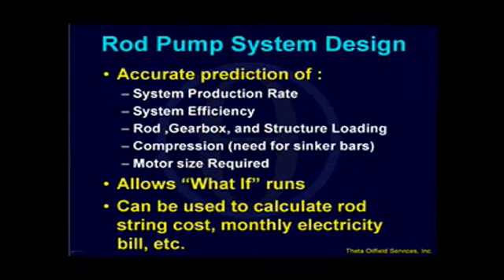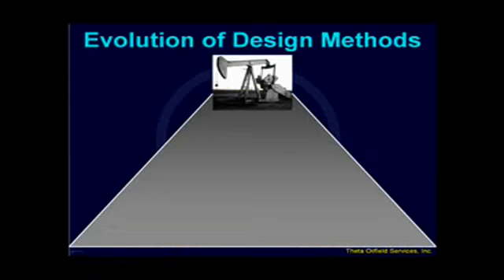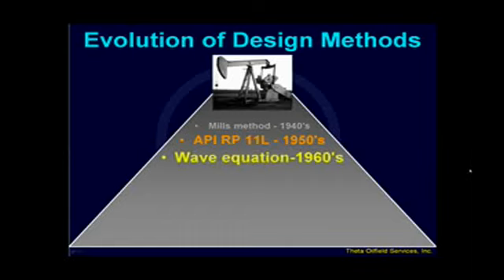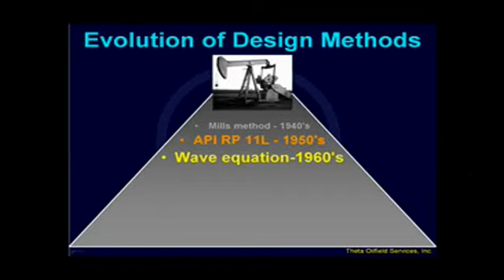Introducing XROD-V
Introductory presentation on the soon-to-be-released XROD-V product. Using artificial intelligence technology, XROD-V will take the design of Rod Pumping Systems to a whole new level of automation.